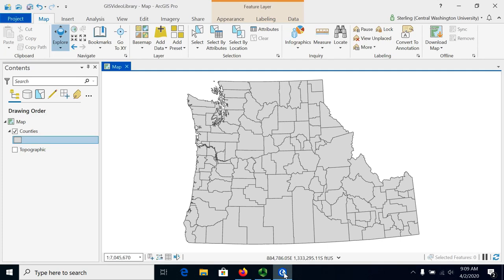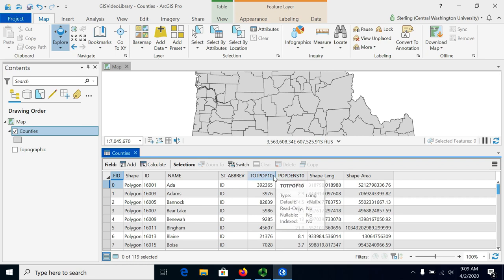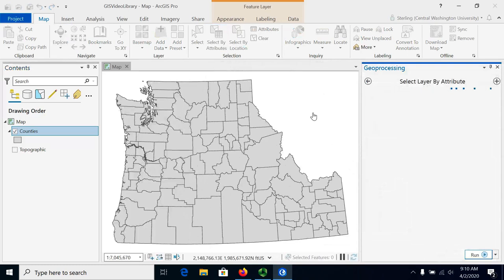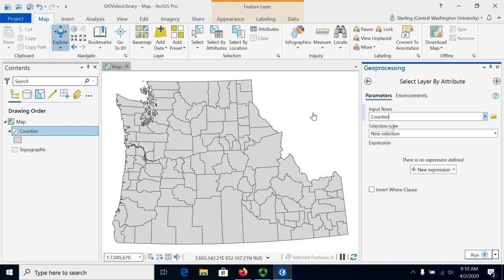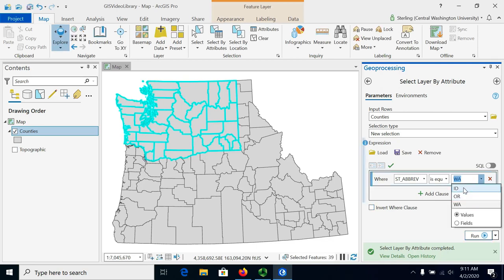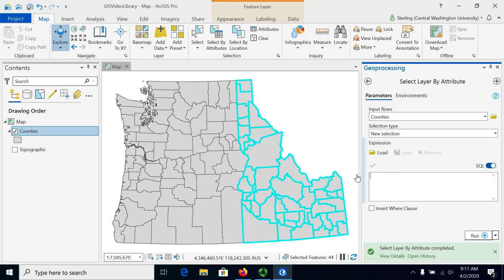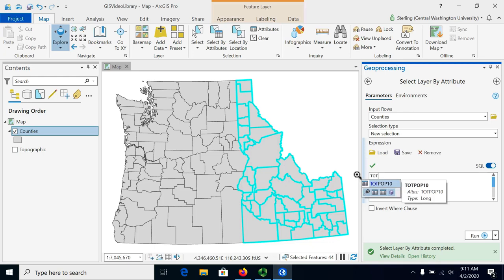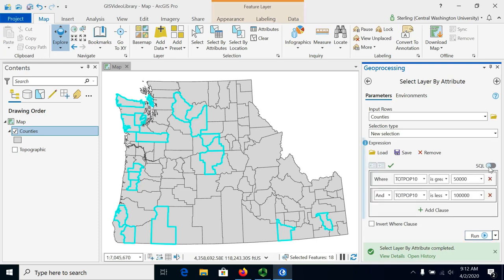Selecting features by attributes in ArcGIS Pro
Dr. Sterling Quinn demonstrates how to select subsets of features based on simple attribute queries in ArcGIS Pro.